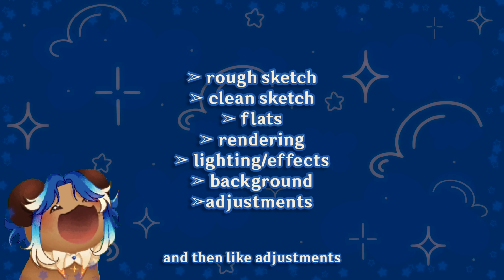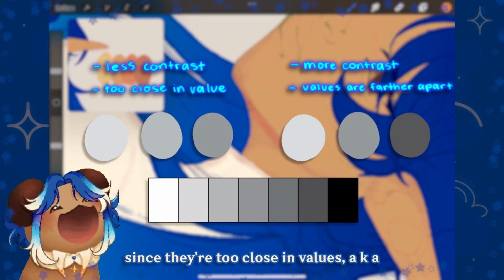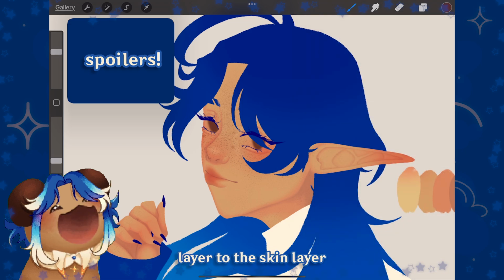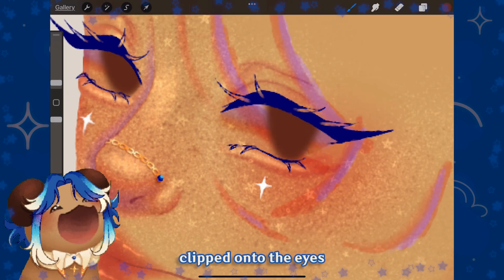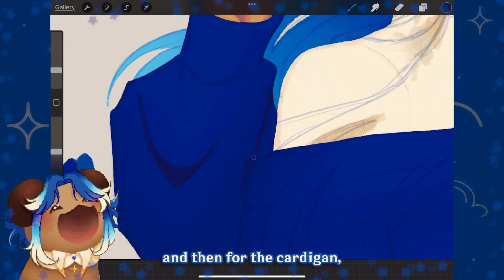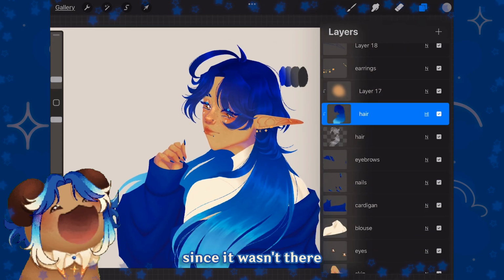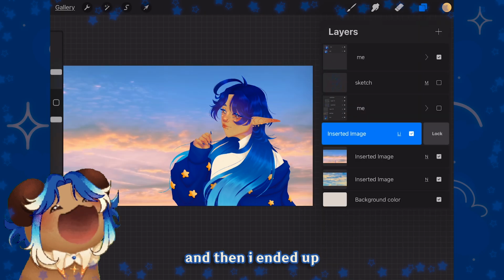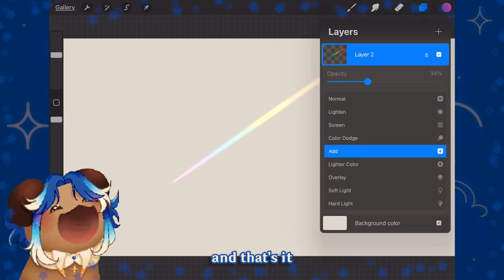🎨 my entire digital art process【procreate rendering walkthrough】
🅵 Luxurious Chest

first video of the year and it mucking sucks LMAO
i was thinking of rewriting the script but i didn’t have enough time ¯\_(ツ)_/¯ i was planning on making separate videos on how i do things anyways, but this gives me an excuse to redeem myself LOL

(the instagram link for the original artist (?) is dead (?) reverse img search didn’t help)
❥ 𝗳𝗿𝗲𝗰𝗸𝗹𝗲𝘀 𝗯𝗿𝘂𝘀𝗵 𝘀𝗲𝘁

𝒕𝒊𝒎𝒆𝒔𝒕𝒂𝒎𝒑𝒔
00:00 intro
00:47 —  𝐟𝐥𝐚𝐭𝐬 —
03:01 — 𝐫𝐞𝐧𝐝𝐞𝐫𝐢𝐧𝐠 —
03:02 skin
08:09 — 𝐢𝐧𝐭𝐞𝐫𝐦𝐢𝐬𝐬𝐢𝐨𝐧 —
08:43 jewelry
09:25 nails
09:42 eyes/eyelashes
12:24 clothes
13:52 hair
17:08 — 𝐚𝐝𝐣𝐮𝐬𝐭𝐦𝐞𝐧𝐭𝐬/𝐞𝐟𝐟𝐞𝐜𝐭𝐬 —
17:17 stars
17:52 special effects
18:30 — 𝐛𝐚𝐜𝐤𝐠𝐫𝐨𝐮𝐧𝐝 𝐞𝐱𝐩𝐞𝐫𝐢𝐦𝐞𝐧𝐭𝐚𝐭𝐢𝐨𝐧 —
19:22 layer masking tip
20:12 — lighting—
20:46 adding forgotten detail
20:57 lighting experimentation
 21:09 final touches
22:26 outro

❥ 𝘀𝘁𝘂𝗳𝗳 𝗶 𝘂𝘀𝗲𝗱:
➸ 𝒑𝒓𝒐𝒄𝒓𝒆𝒂𝒕𝒆 (drawing app)
⤷ 11” ipad pro 2020
⤷ gen 2 apple pencil
⤷ magnetic paper feel screen protector
➸ 𝒗𝒆𝒂𝒅𝒐𝒕𝒖𝒃𝒆 (pngtuber software)
⤷ pngtuber art credit: me.
➸ 𝒗𝒐𝒊𝒄𝒆 𝒎𝒆𝒎𝒐𝒔 (voice recording app)
⤷  iphone 13

     𝟏𝐝𝐚𝐦𝐧𝐫𝐨𝐧𝐧𝐢𝐞:
𝗡𝗨𝗡

credits to CORPSE for my outro 💕💕

❥ 𝗼𝘂𝘁𝗿𝗼:
    𝐂𝐎𝐑𝐏𝐒𝐄:
𝑯𝑶𝑻 𝑫𝑬𝑴𝑶𝑵 𝑩!𝑻𝑪𝑯𝑬𝑺 𝑵𝑬𝑨𝑹 𝑼 ! ! !